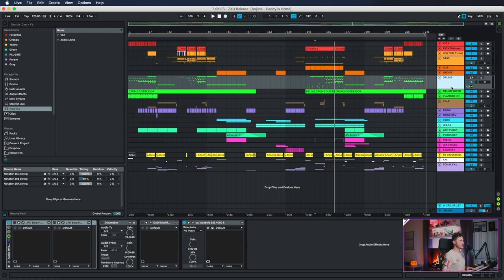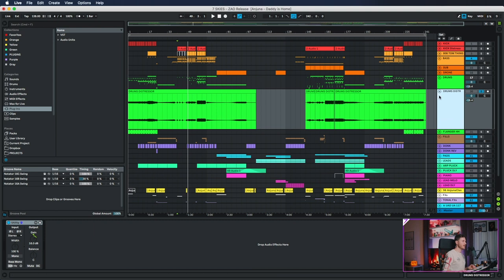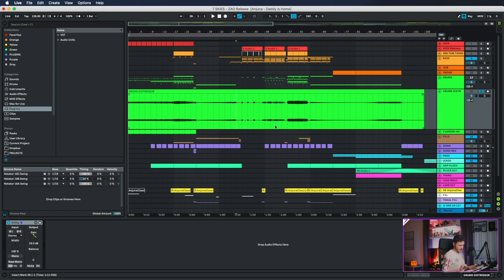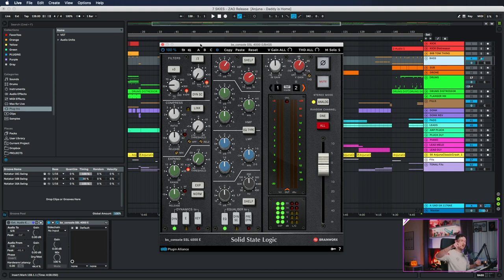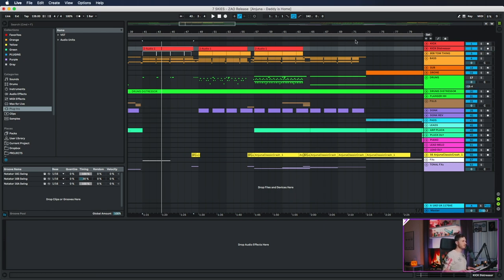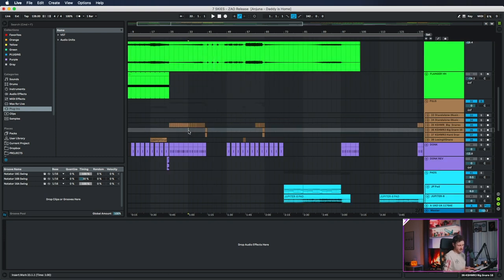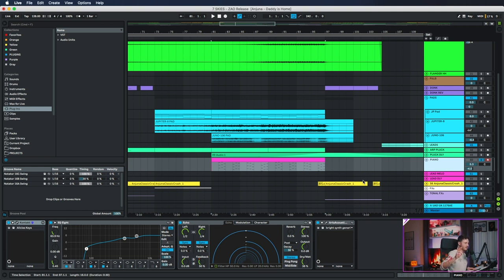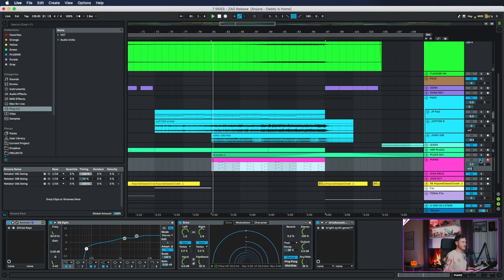How I made ZAO (Twitch Livestream)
Sounds used :
BRZL by 7 SKIES :